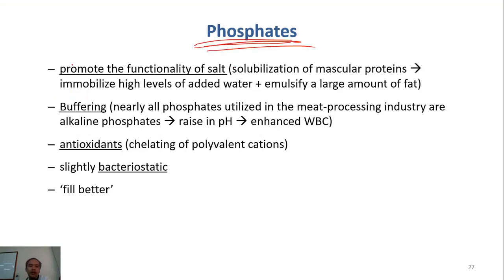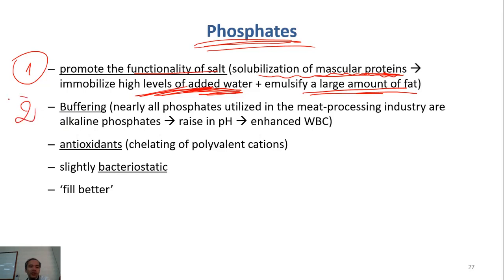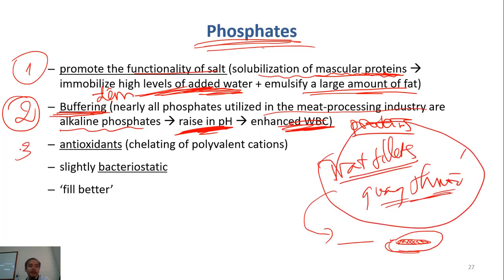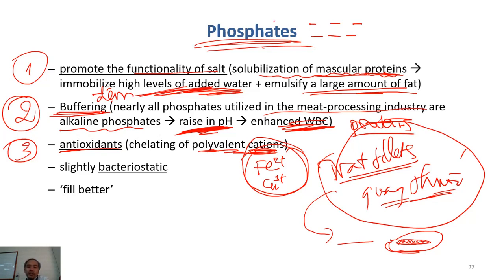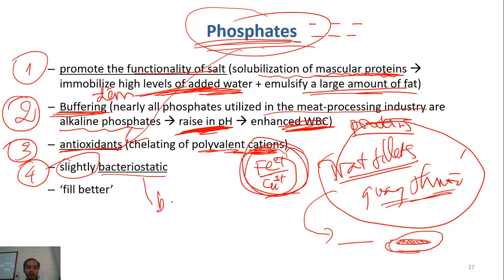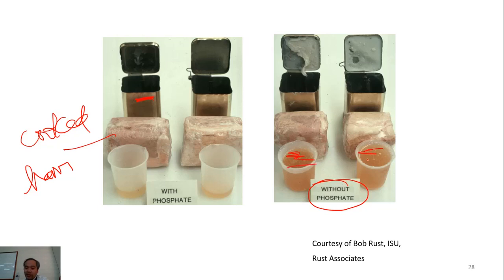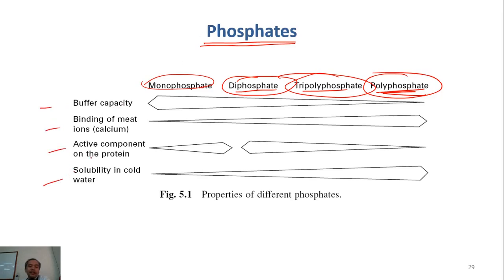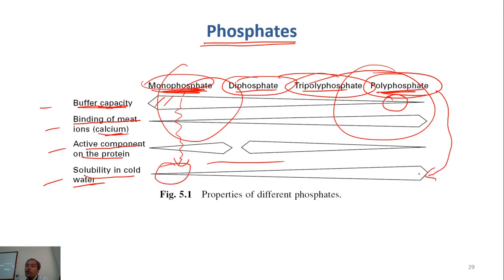C7-05 curing - effects of phosphates| Meat Technology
roles/effects of phosphates in curing meat, phosphates in food products, buffering capacity of phosphates, antioxidant capacity of phosphate, phosphates as bacteriostatic, phosphates enhance water binding/holding capacity of proteins/meat, use phosphates as a mixture